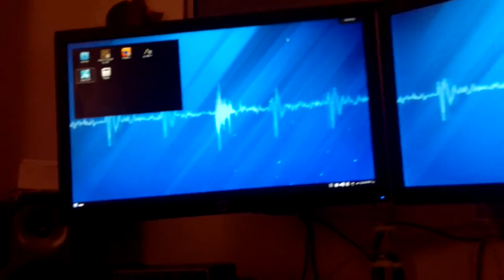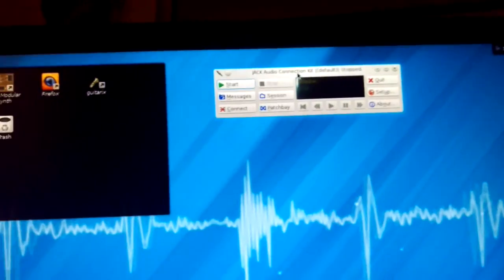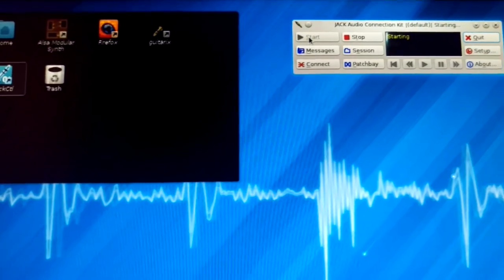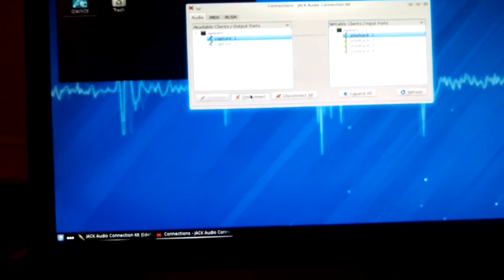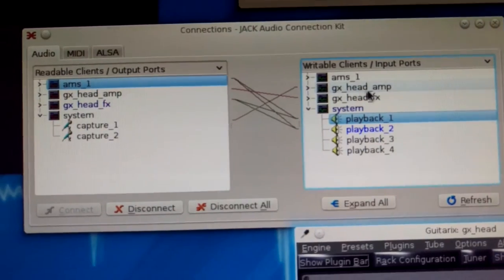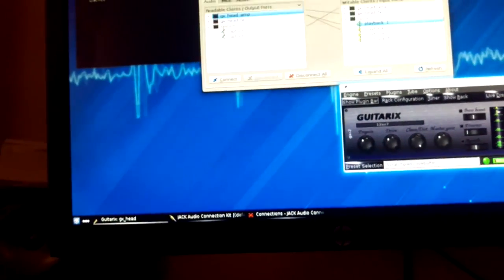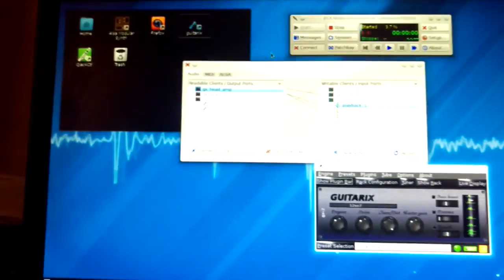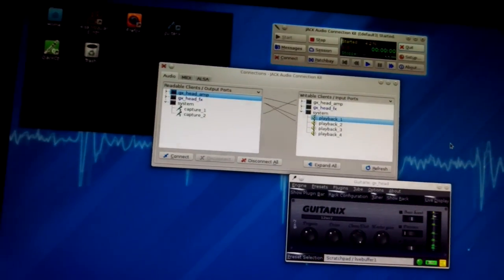Behringer U-phoria UMC 204 Alsa issues